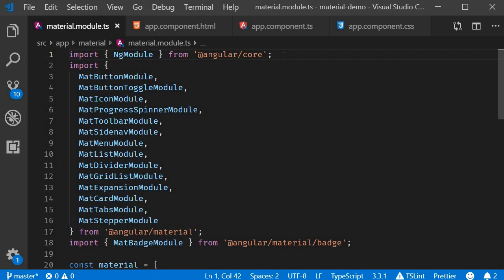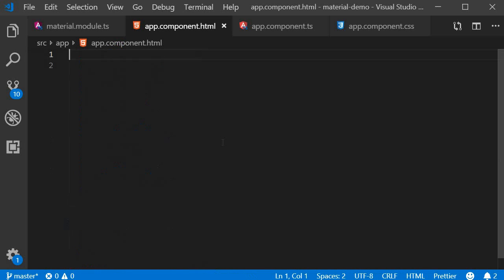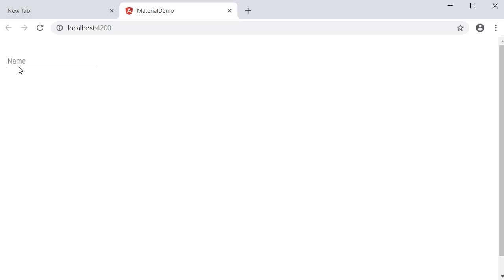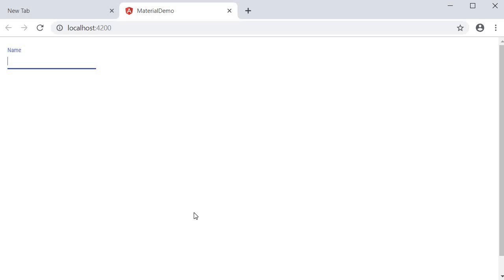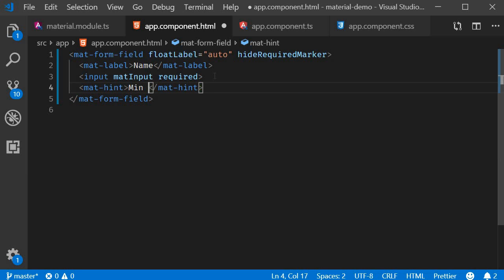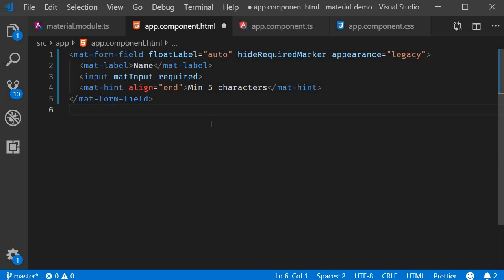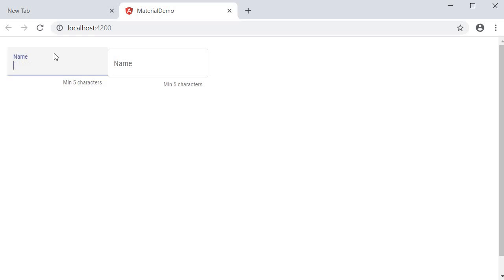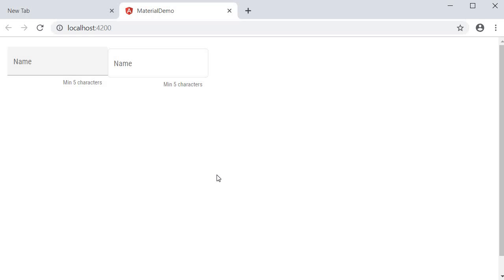Angular Material Tutorial - 19 - Input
Input in Angular Material